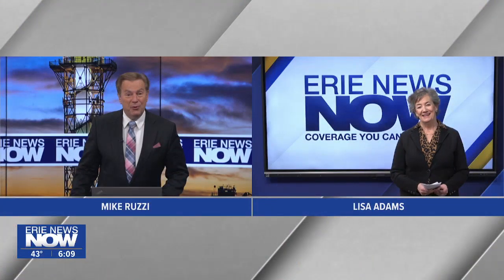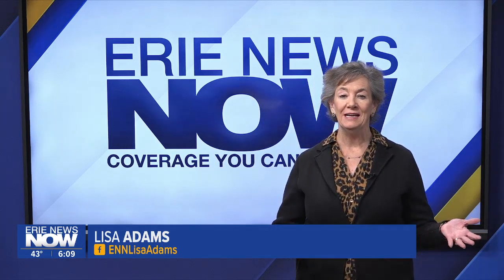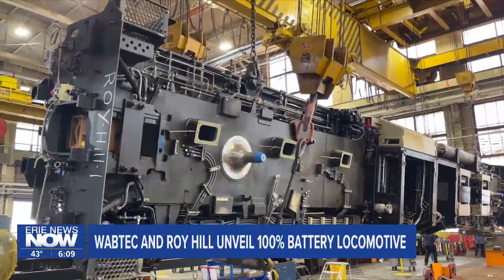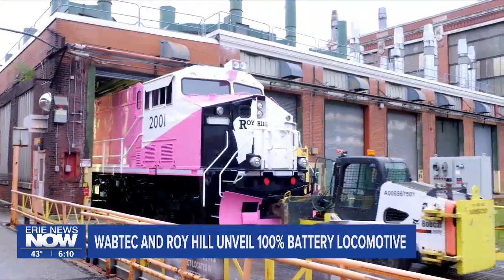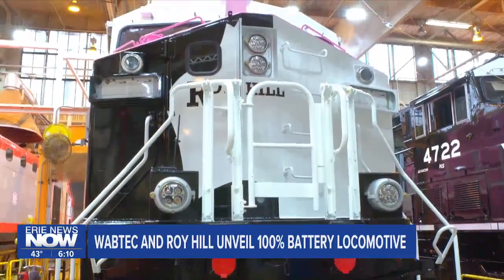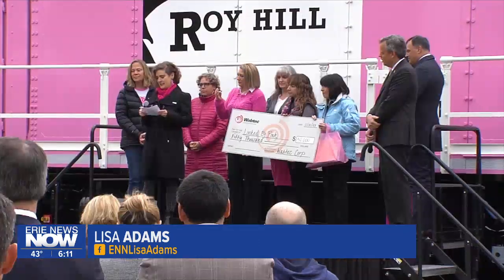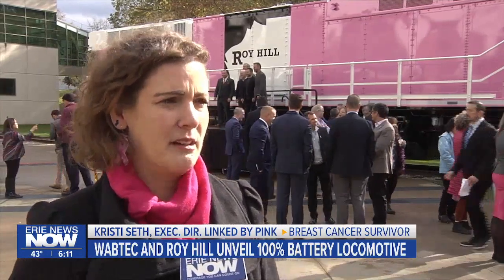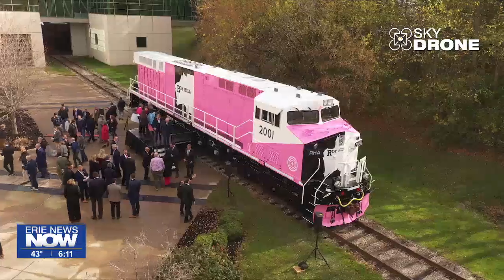Wabtec, Roy Hill Unveil 100% Battery Powered Locomotive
IT was an exciting day at Wabtec, as the company and its Australian customer Roy Hill rolled out the world's first 100% battery powered heavy haul freight locomotive.